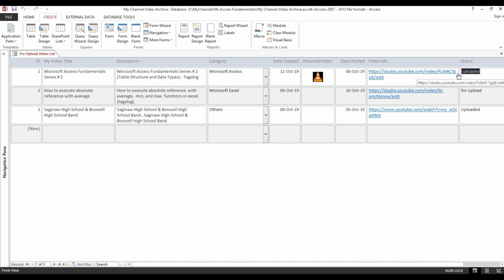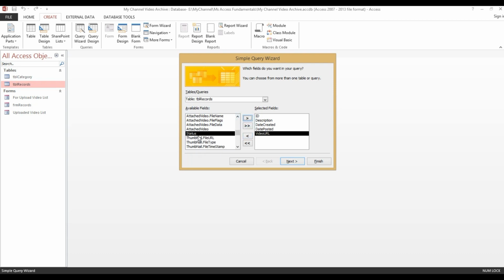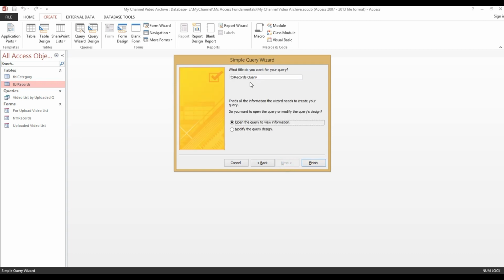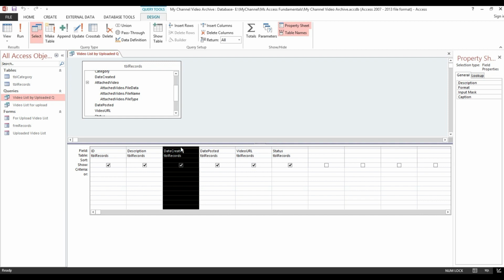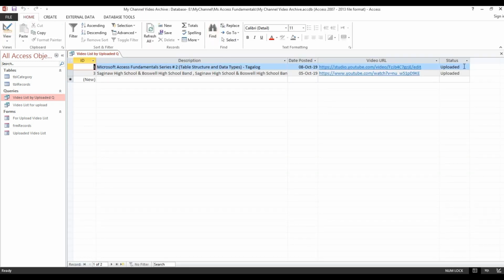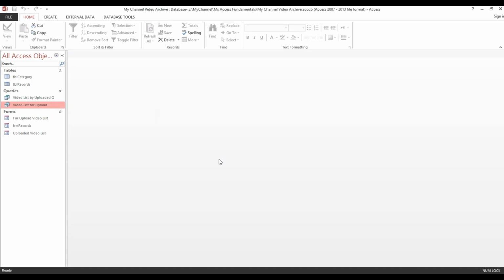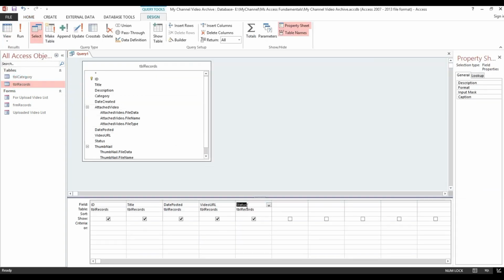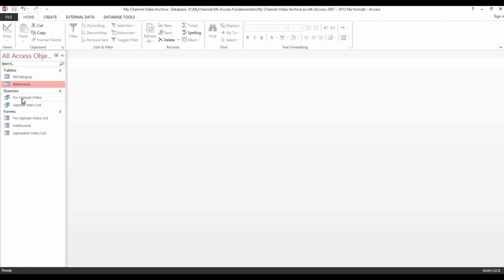Microsoft Access Fundamentals Series # 6 (Microsoft Access Query)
Microsoft Access Fundamentals Series # 6
Select Query using Double Quotes